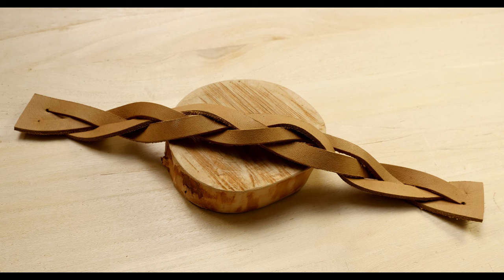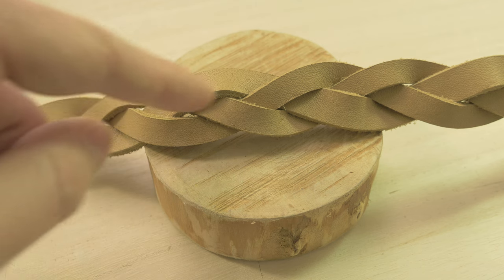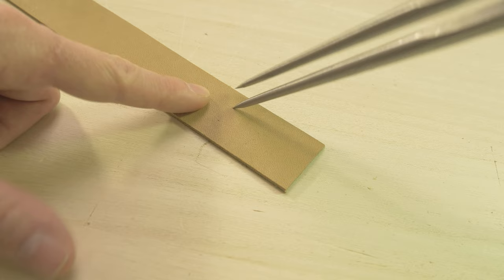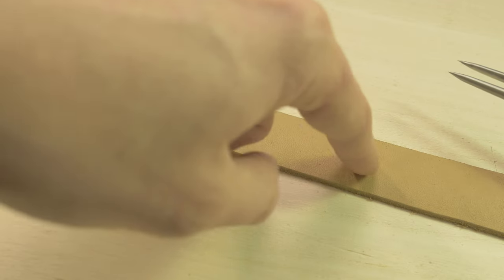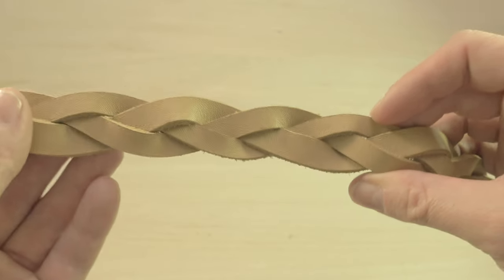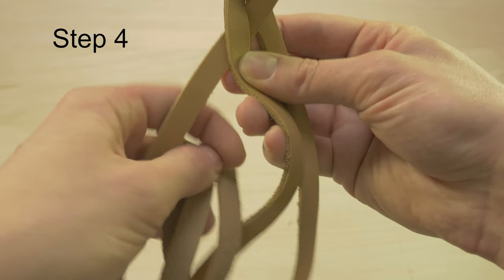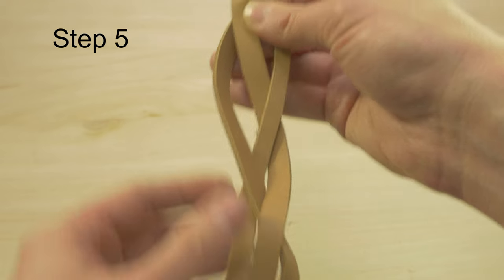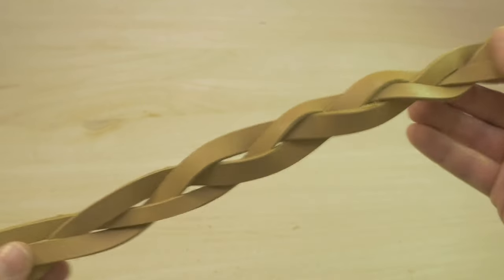3 strand trick braid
In this video I demonstrate how to braid the 3 strand trick braid, also referred to as the "Secret plait" or "Mystery braid".

It is not as hard as one might think, in fact I find it easy. The technique is very useful for making straps such as belts, bracelets and dog collars.